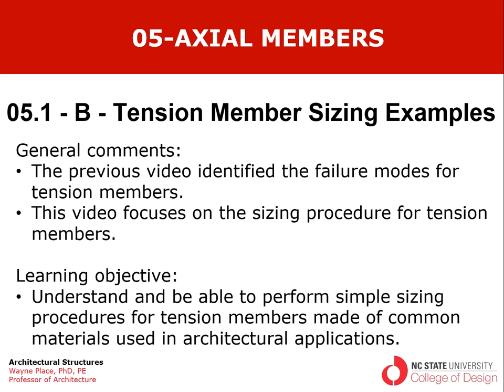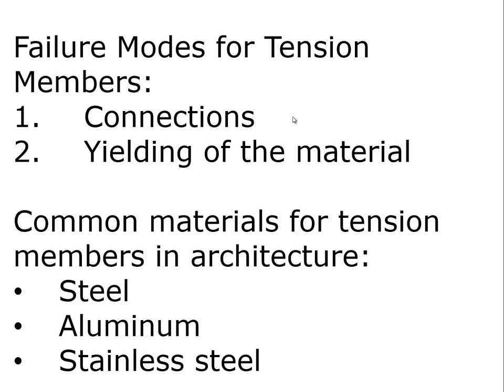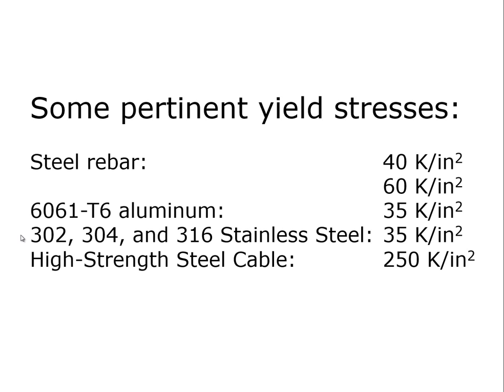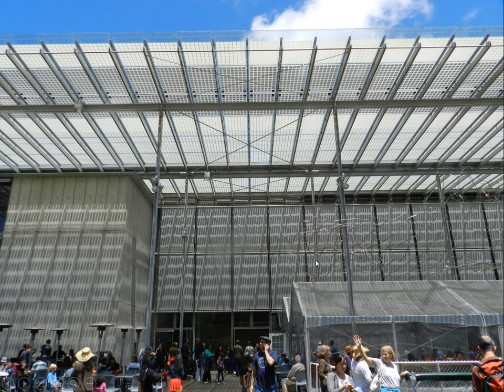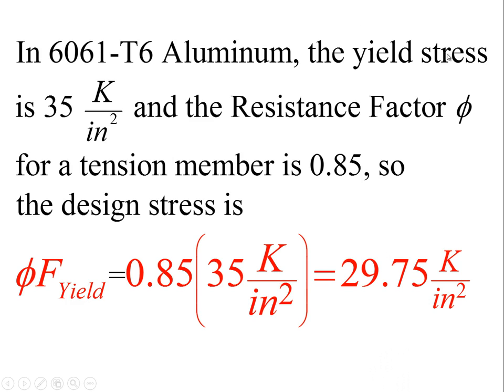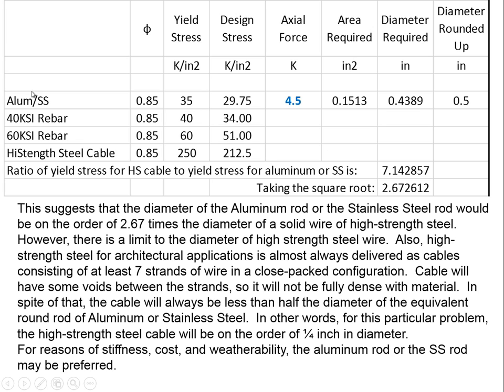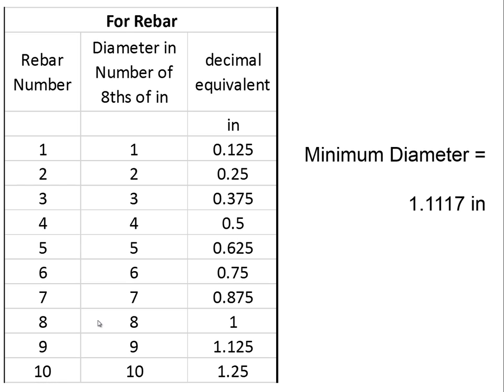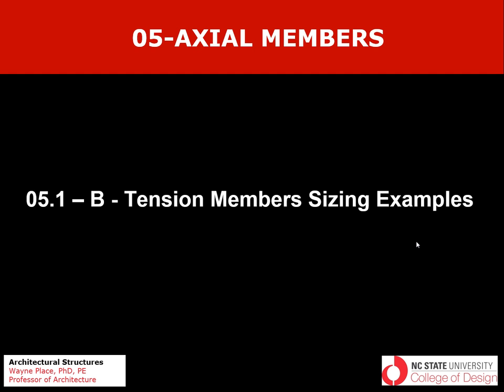05 1 B Tension Members Sizing Examples